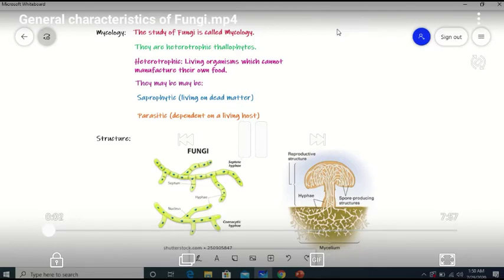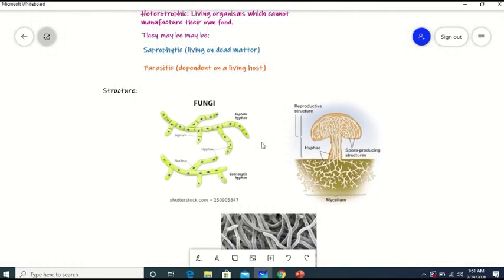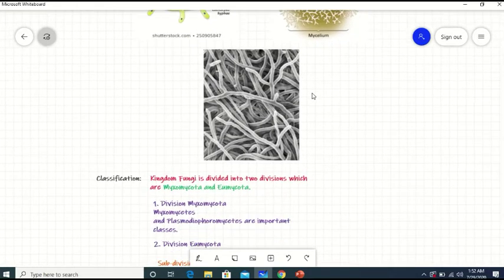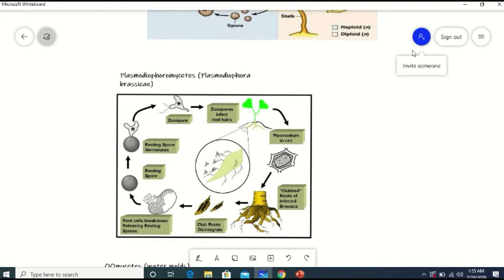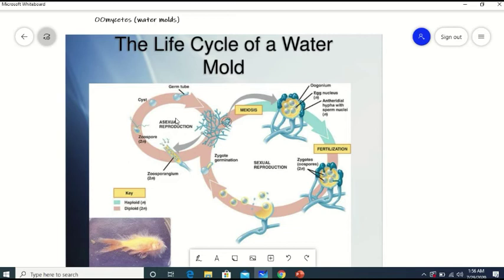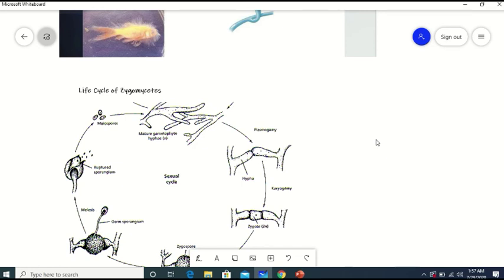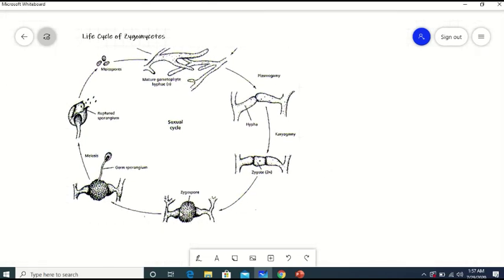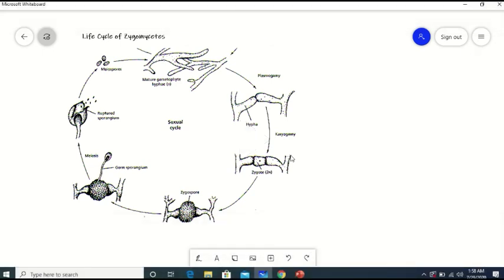General characteristics of Fungi